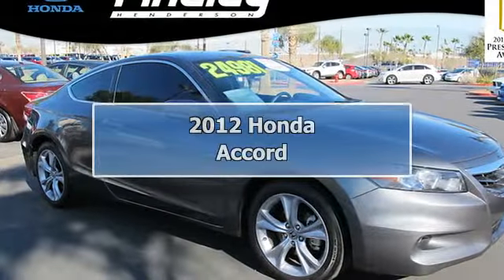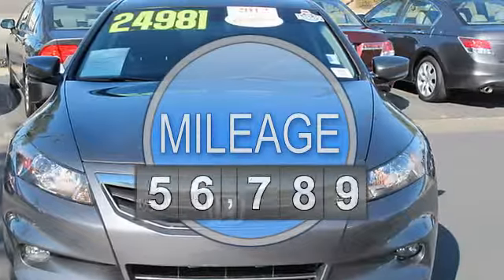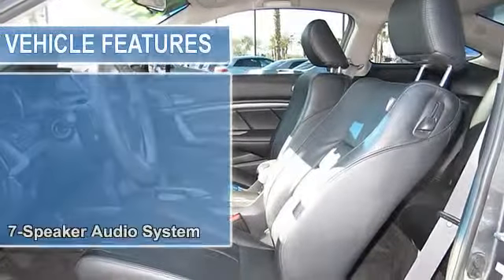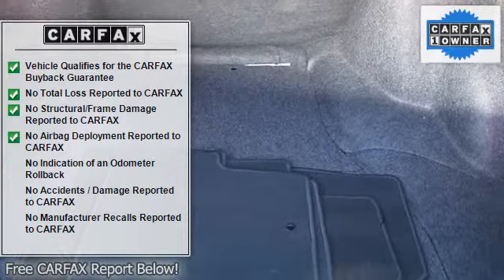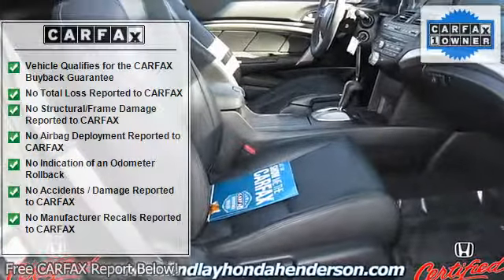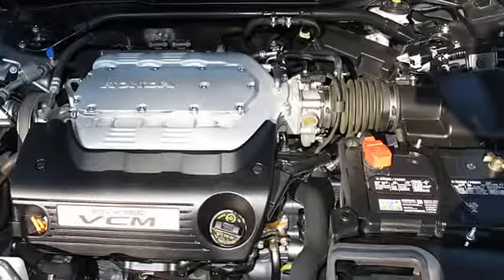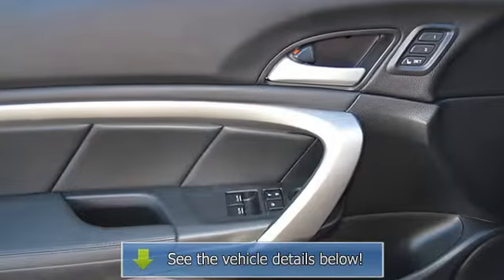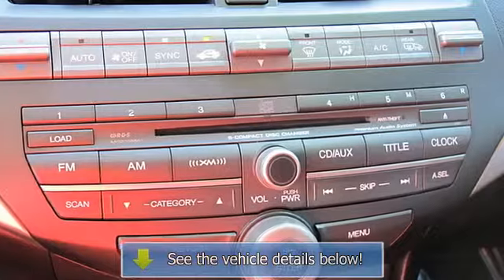2012 Honda Accord - Findlay Honda Henderson - Henderson, NV 89014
For Sale: 2012 Honda Accord
VIN: 1HGCS2B8XCA000948
Engine: SOHC 24V i-VTEC V6
Drivetrain:
Transmission: Automatic
Mileage: 18,984
Color: Gray (exterior) Black (interior)

Features:
Honda Certified, Car Fax 1-Owner. PRICED TO MOVE $1,300 below Kelley Blue Book!, EPA 29 MPG Hwy/19 MPG City! Sunroof, Heated Leather Seats, Premium Sound System, Satellite Radio, Alloy Wheels, Overhead Airbag, Heated Mirrors CLICK NOW! KEY FEATURES INCLUDE: Heated Leather Seats, Heated Mirrors, Sunroof, Premium Sound System, Satellite Radio Rear Spoiler, MP3 Player, Keyless Entry, Remote Trunk Release, Steering Wheel Controls. EXPERTS CONCLUDE: KBB.com's review says The Honda Accord continually tops the charts for safety, reliability and strong resale, and its fuel-efficient 4-cylinder engine remains one of the best in the industry.. Great Gas Mileage: 29 MPG Hwy. EXCELLENT VALUE: Priced $1,300 below Kelley Blue Book. Approx. Original Base Sticker Price: $30,000*. BUY WITH CONFIDENCE: Car Fax 1-Owner Additional 1-year/12,000-mile Non-Powertrain Warranty, Balance of original 7-year/100,000-Mile Powertrain Warranty, No Deductible, 150-Point Mechanical and Appearance Inspection and Reconditioning, Vehicle History Report Pricing analysis performed on 2/6/2013. Fuel economy calculations based on original manufacturer data for trim engine configuration. Please confirm the accuracy of the included equipment by calling us prior to purchase.